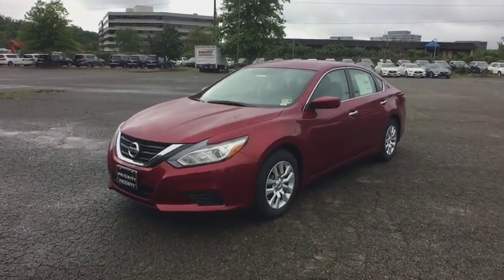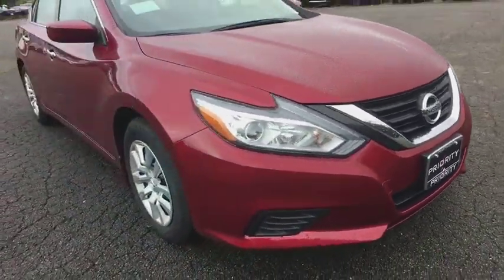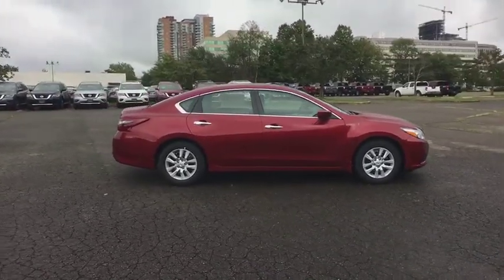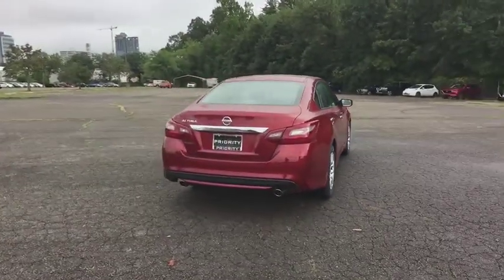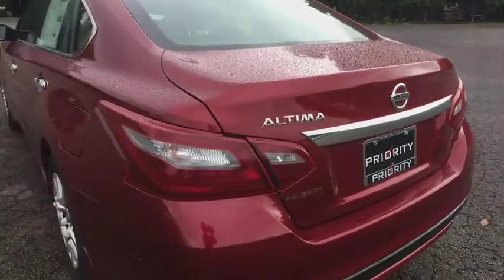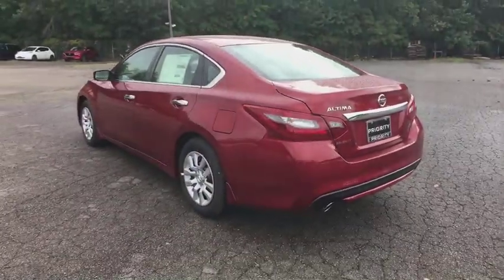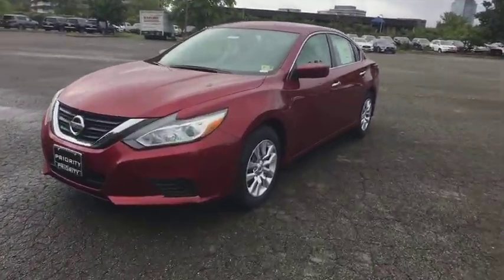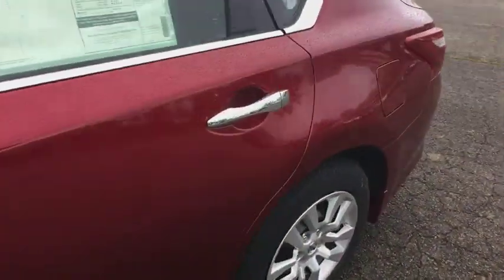2018 Nissan Altima Vienna, Fairfax, Chantilly, Alexandria, Arlington, VA T471440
Scarlet N 2018 Nissan Altima available in Vienna, Virginia at Priority Nissan Tysons. Servicing the Fairfax, Chantilly, Alexandria, Arlington, VA area.

**Priorities for Life on All New Priority Vehicles** Engine Guaranteed FOR LIFE** No Cost Oil & Filter Changes FOR LIFE** Parts & Service Guaranteed FOR LIFE** see dealer for details.brbr2018 Scarlet Nissan 4D Sedan Altima 2.5 S CVT with Xtronic 2.5L 4-Cylinder FWD 38/27 Highway/City MPGbrbrAwards:br  * JD Power Initial Quality Study (IQS)brbrAt Priority Nissan / Mazda we believe in MARKET VALUE PRICING all vehicles in our inventory. We use real-time Internet price comparisons to constantly adjust prices to provide ALL BUYERS The BEST PRICE possible.